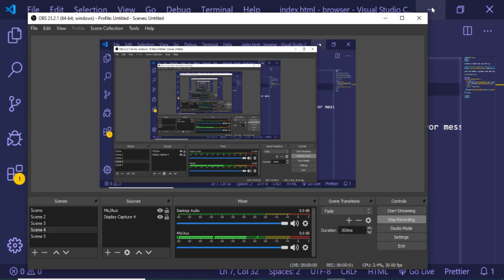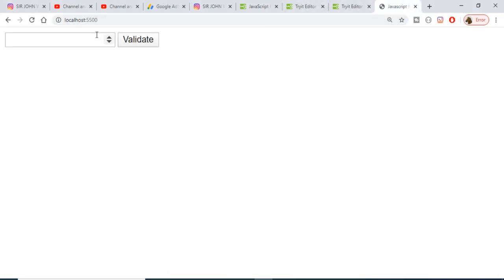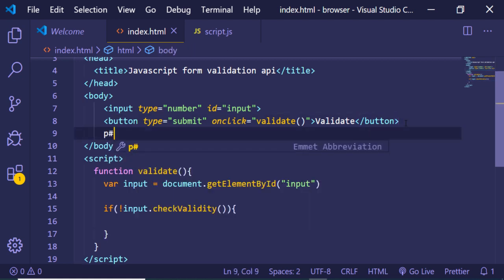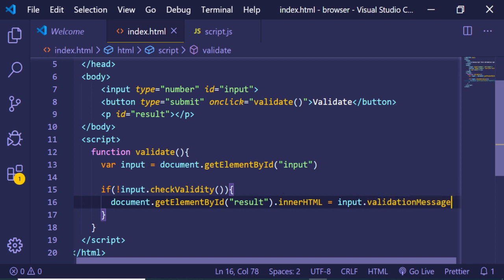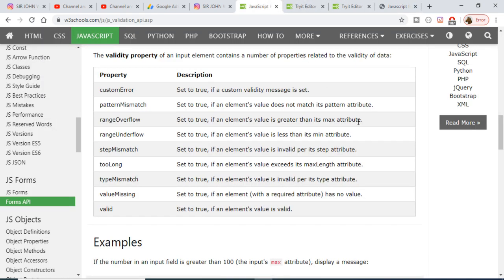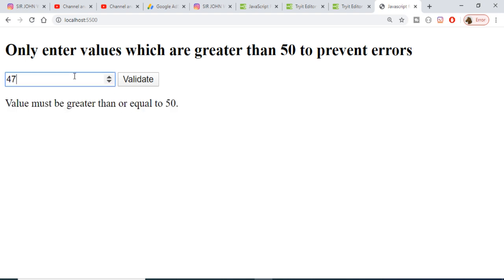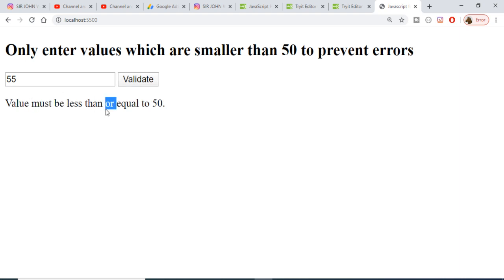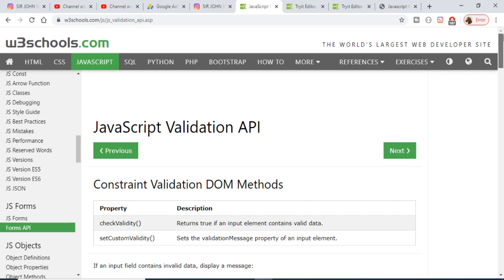Javascript Form Validation API Simple Example